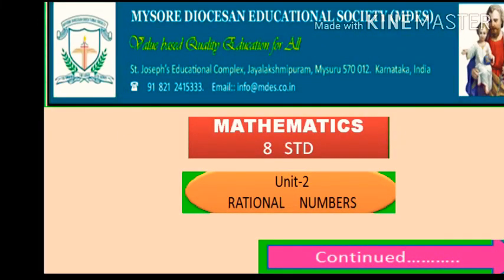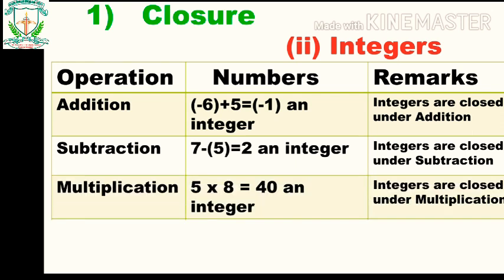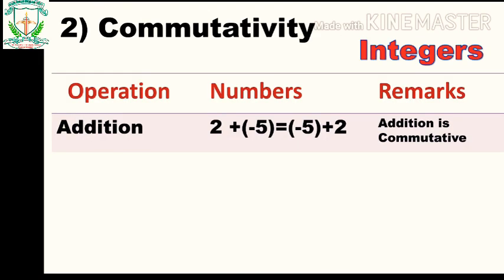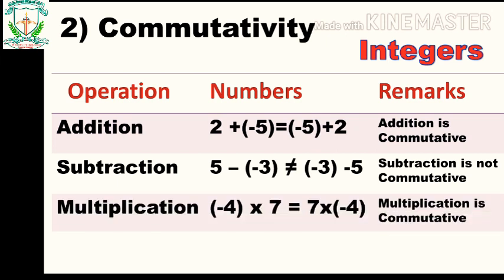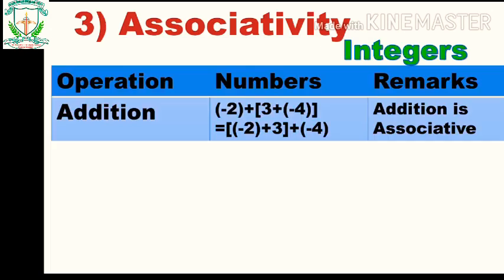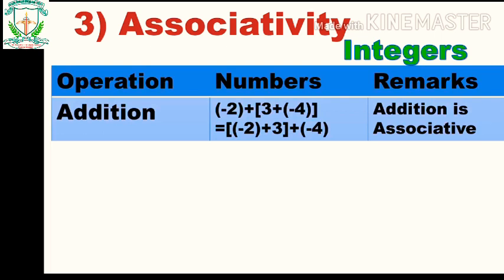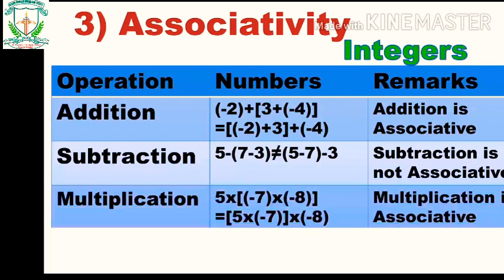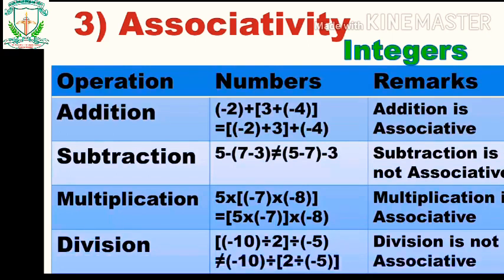St Mary's High school H D kote - Maths part 6